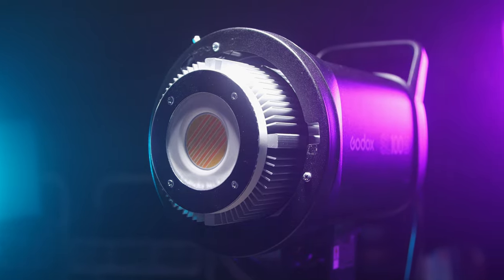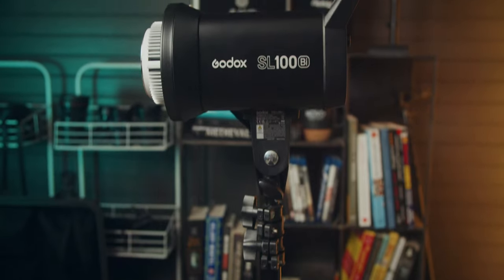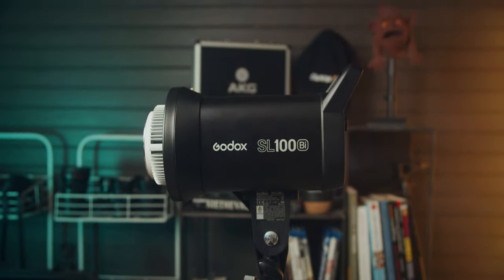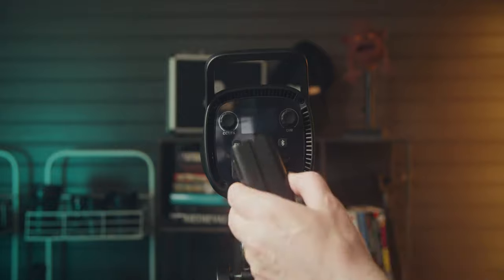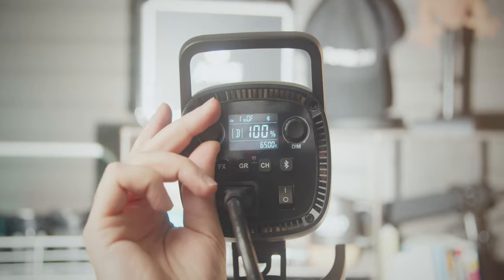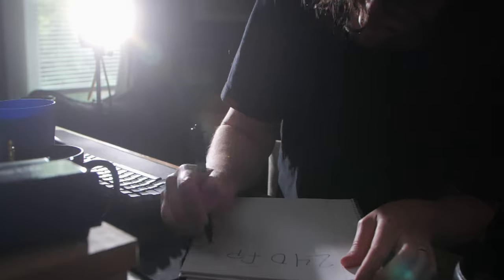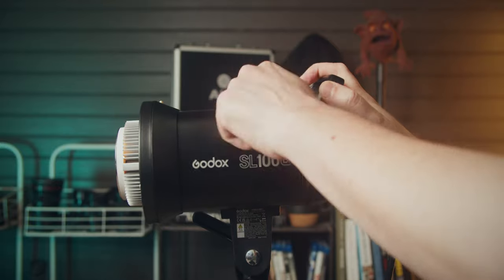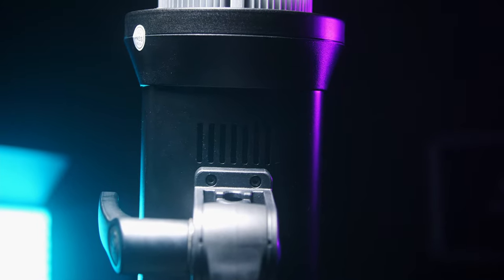Godox SL100 Bi Review. 100W Bi Color LED. It's Good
I think the Godox SL100 Bi is a great light for creators and videographers looking for a relatively inexpensive light as their first key light or as a supplementary light to fill out their kits. It's versatile, powerful, and well-built. It's not in the same class as the VL series, or the Lightstorm series from Aputure, but I think it's probably killing the Aputure Ameran lights. What do you think?
STUFF FEATURED IN THIS VIDEO
VIDEO GEAR I USE
AUDIO GEAR I USE
Rode WirelessGO
LIGHTS, TRIPODS, & BAGS I USE
BRoll Clips graded in DaVinci Resolve w/ Dehancer Pro plugin, now available for Windows
Chapter Markers
00:00 Intro
00:22 Context. Why it matters
01:05 Disclosure
01:17 Chapter Markers
01:33 What you get
01:50 Controls options
02:16 Max output
02:22 Color temps
02:38 Effects
02:51 High framerates/high shutters
03:07 The app
03:21 Build quality
04:04 Practical applications/demo
05:14 Fan noise
05:35 Color temps comparison
06:58 Conclusion